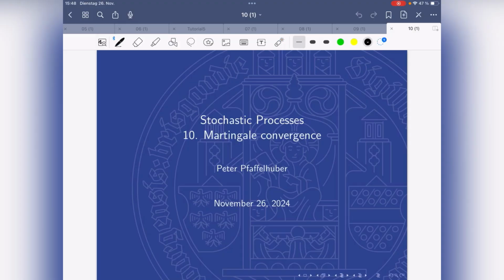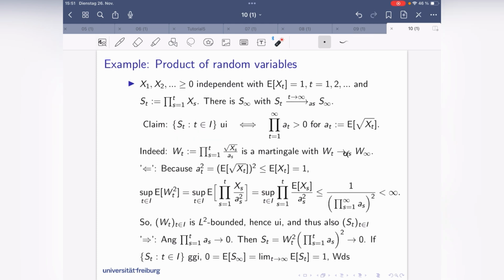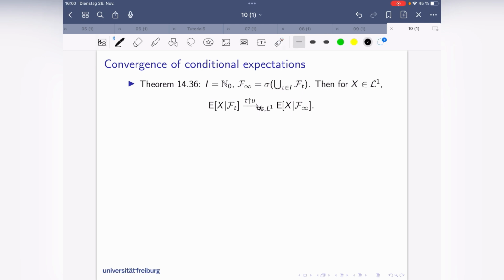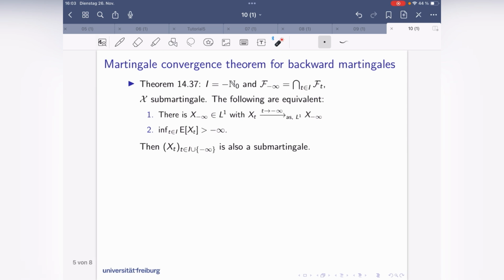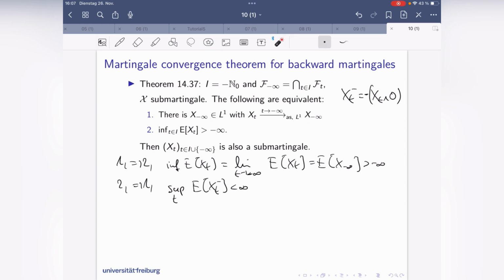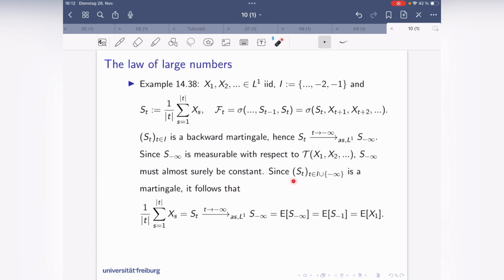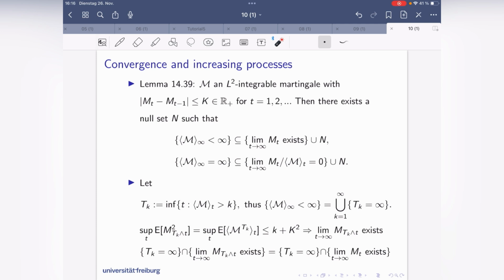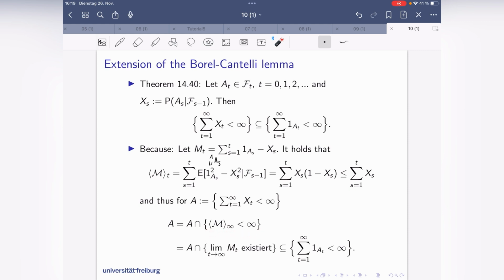10. Martingale convergence 2